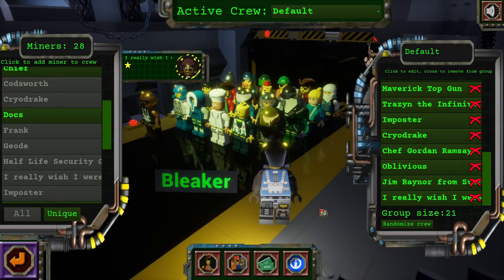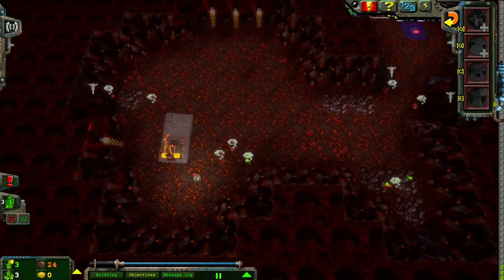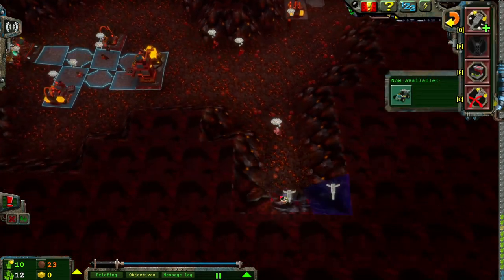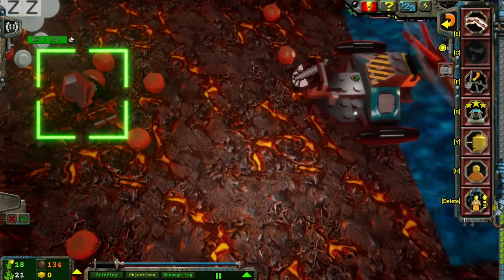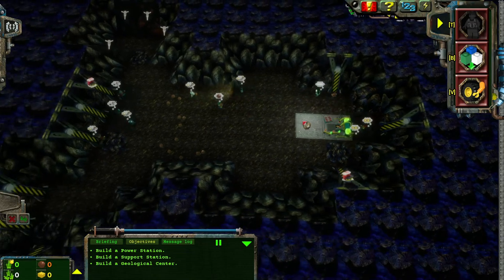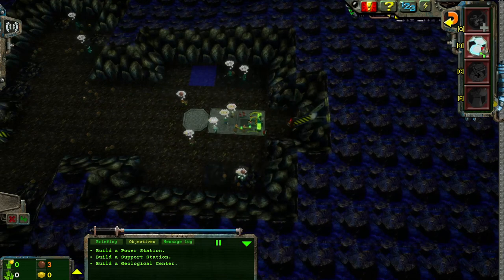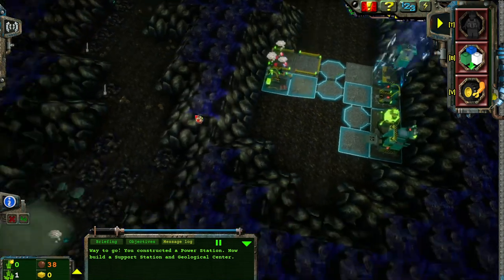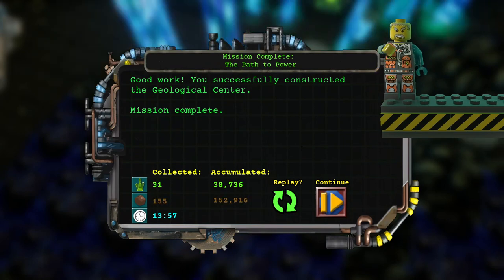The Rock Raiders Remake Manic Miners - Baz's Mod Campaign Ep5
Its Rubble Trouble and the Path to Power for you kind people today.

Outro:
Rhonda, The Shadow